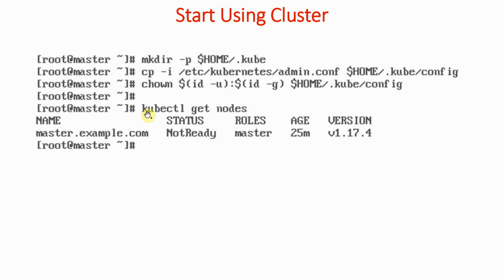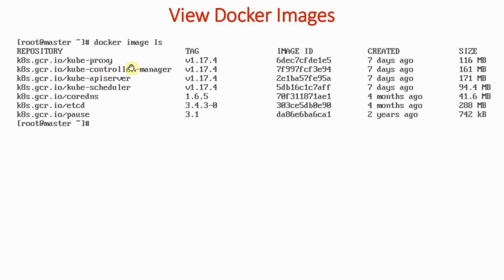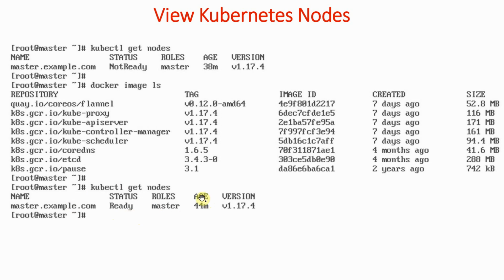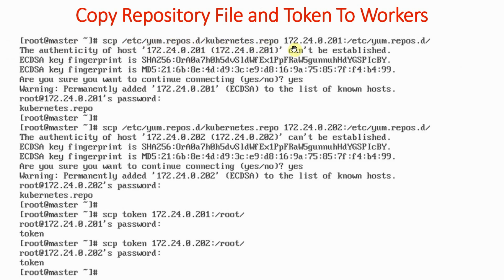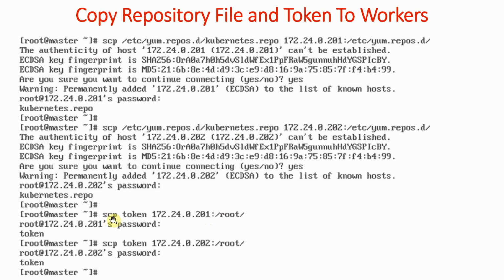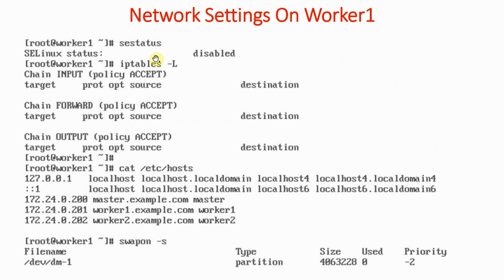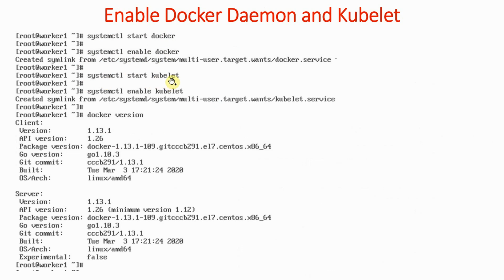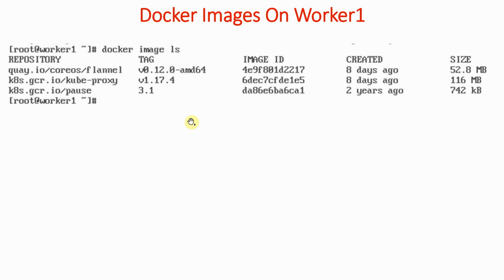7 How to Setup 3 Node Kubernetes Cluster - 3 | Kubernetes Tutorial for Beginners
How to set up 3 node kubernetes cluster.

Here is a general high-level overview of the steps involved in setting up a 3-node Kubernetes cluster using CentOS 7 VMs:

Provision three CentOS 7 virtual machines (VMs) with adequate resources (e.g., CPU, memory, and storage). You can use a hypervisor like VirtualBox or VMware to create the VMs.

Update the CentOS 7 VMs and install any necessary dependencies. For example, you might need to install docker, kubelet, kubeadm, and kubectl.

Disable the swap space on each node, as Kubernetes requires this to be disabled for optimal performance.

Initialize the Kubernetes control plane on the first node using kubeadm init. This will generate a Kubernetes configuration file and join token that you will need to use later to add the other nodes to the cluster.

Join the other two nodes to the cluster using the kubeadm join command with the generated join token from step 4.

Verify that all nodes are successfully joined to the cluster by running kubectl get nodes from the master node.

(Optional) Configure networking for the cluster using a Container Network Interface (CNI) like Calico or Flannel.

This is a high-level overview, and the exact steps involved may vary depending on your specific use case and environment.

Docker Hands-On

6 Practice Exams | AWS Certified Cloud Practitioner CLF-C02